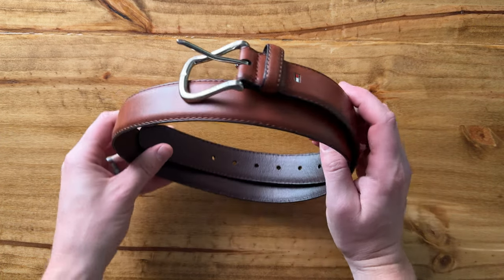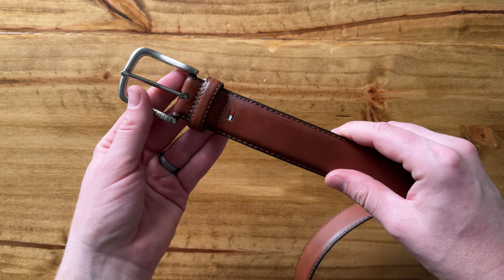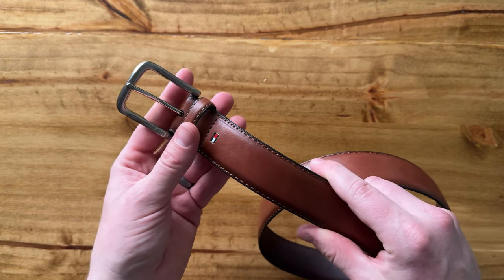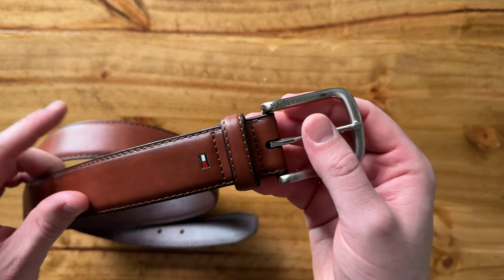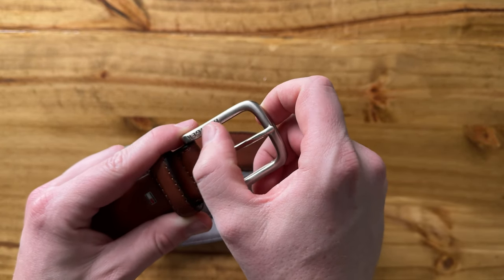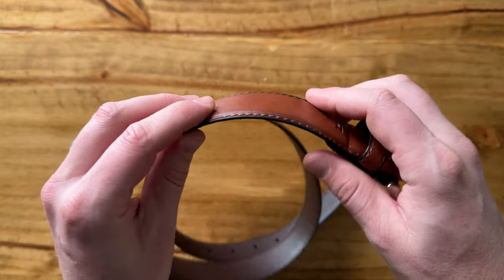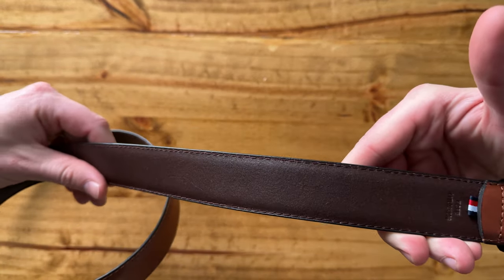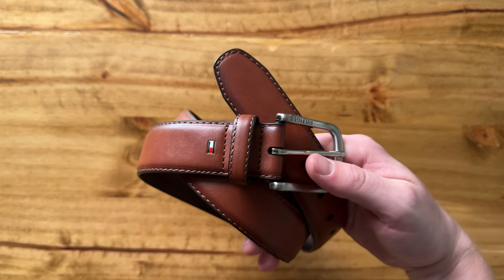Close Up Details of the Tommy Hilfiger Men's Everyday Belt!